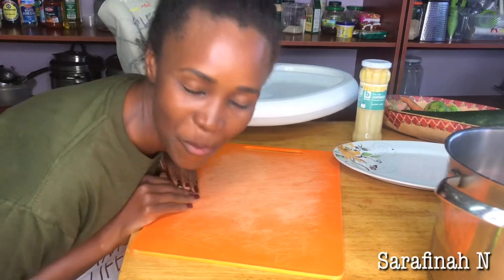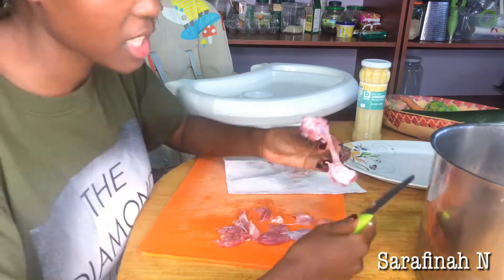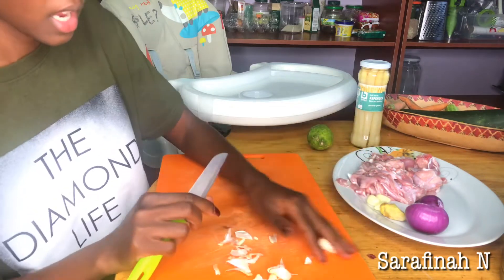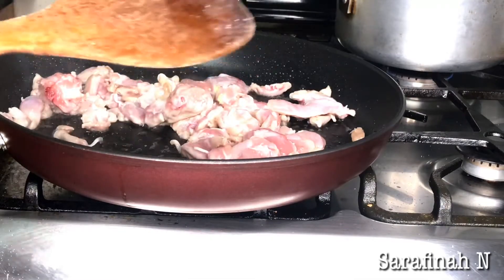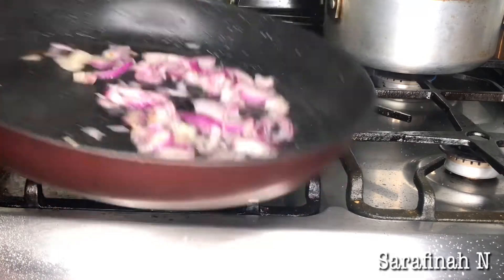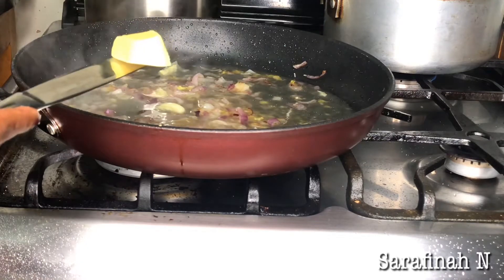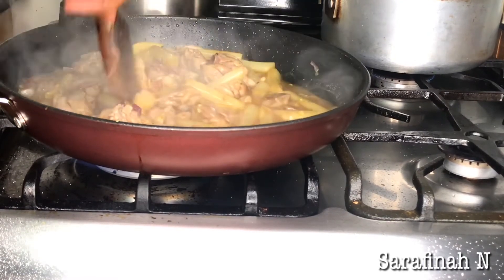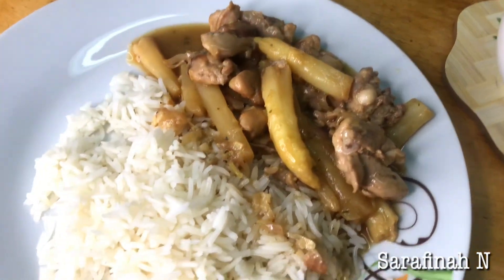Pan fried Chicken with Asparagus simple Recipe |SarafinahN